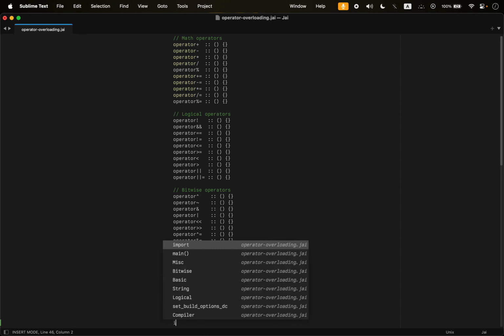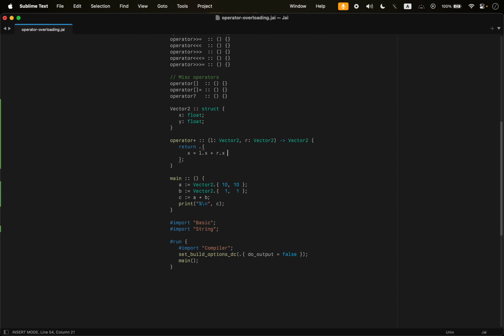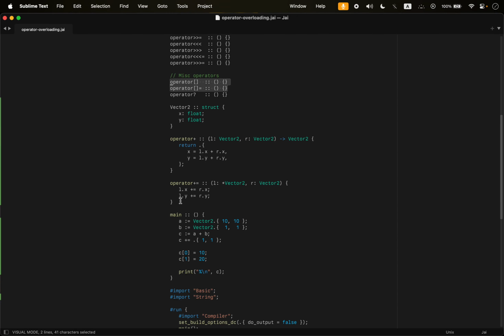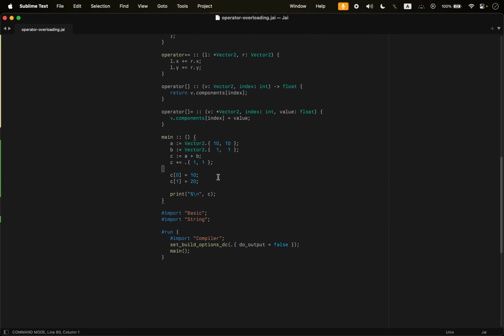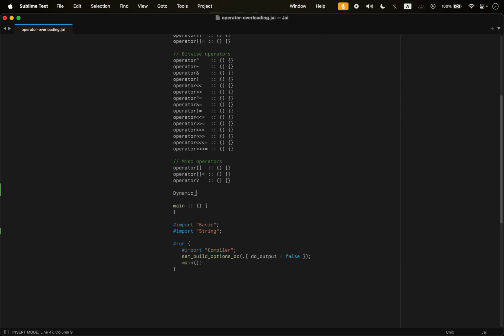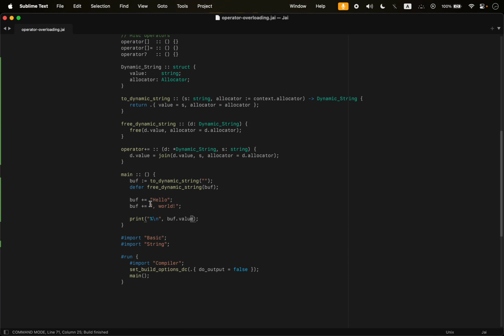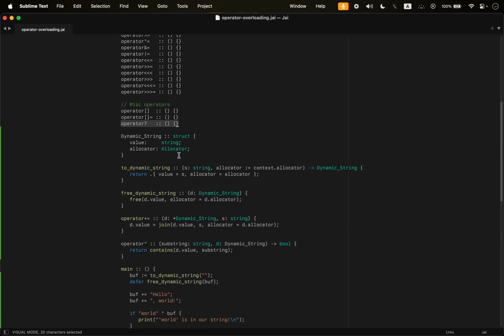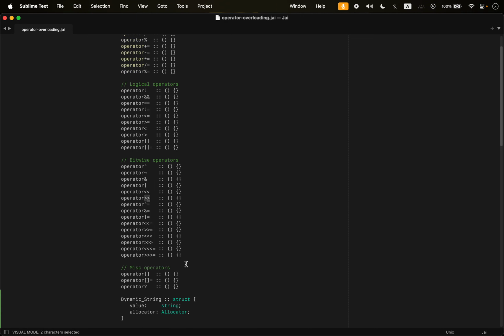Jai w/ Judah 002: Operator Overloading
In this episode I talk about operator overloading with some common and not-so-common examples.